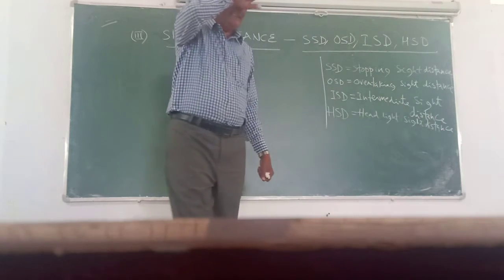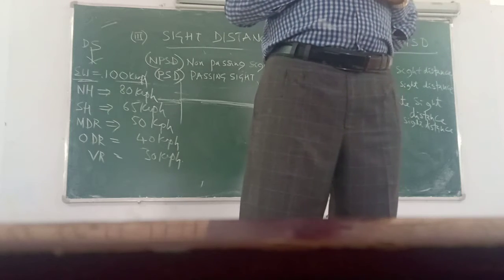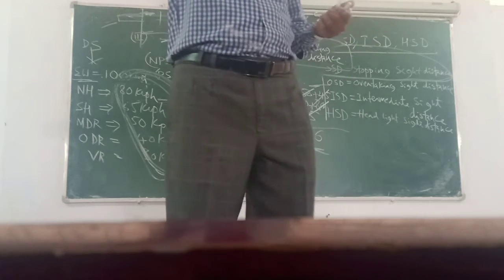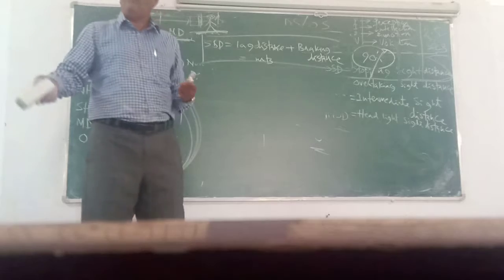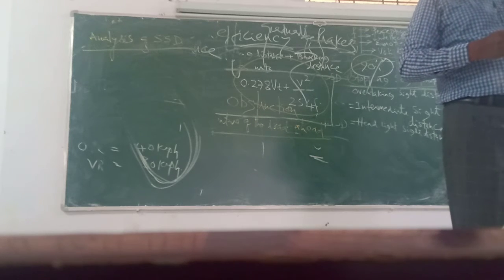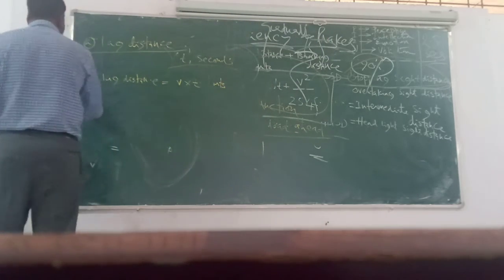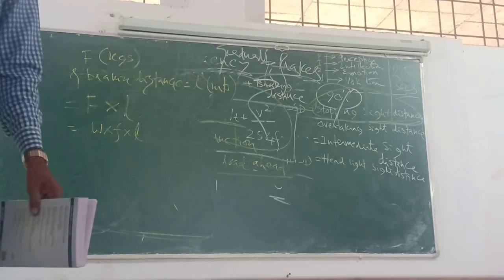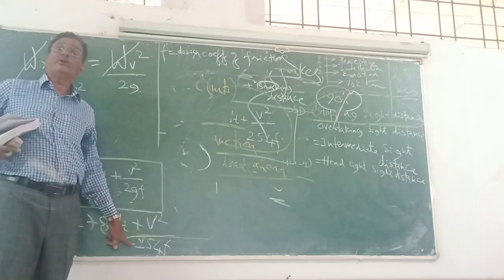Sight distance considerations for Highway design